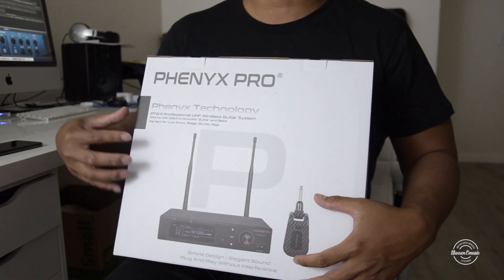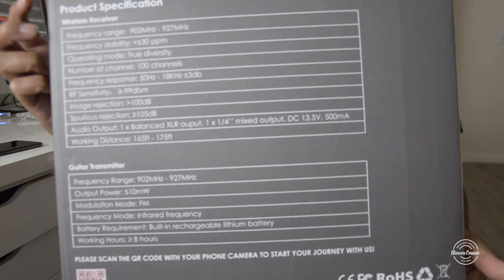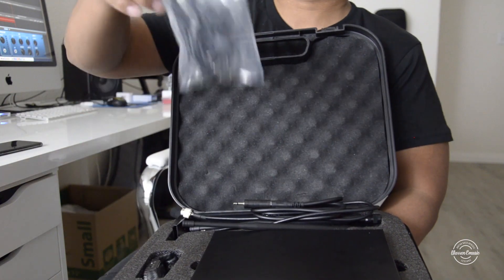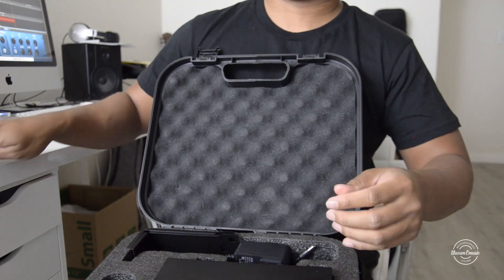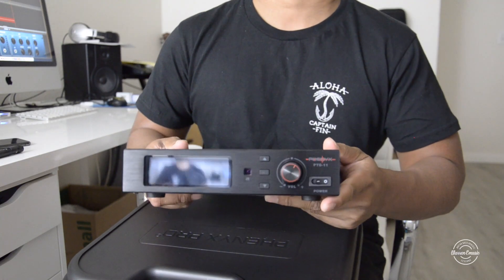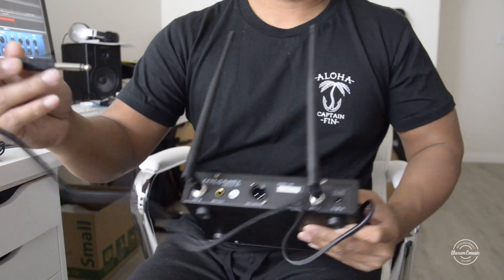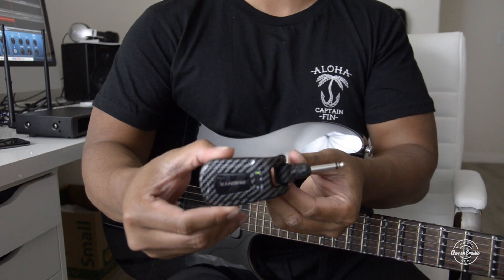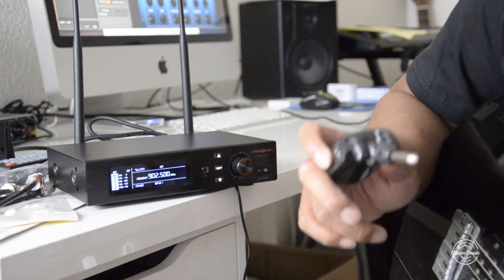Phenyx Pro wireless Guitar Transmitter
My Studio Gear:
L I G H T S
LED Light Strip

G U I T A R S
Acoustic Guitar - Taylor Gs Mini Walnut

U K U L E L E S
Luna Concert Tattoo Ukulele

M I C S
Akg 220 Perception Mic - for recording guitar & ukulele

DISTROKID - Upload music to Spotify, Apple Music, Instagram, Tik Tok +